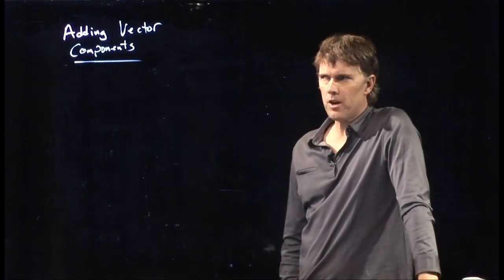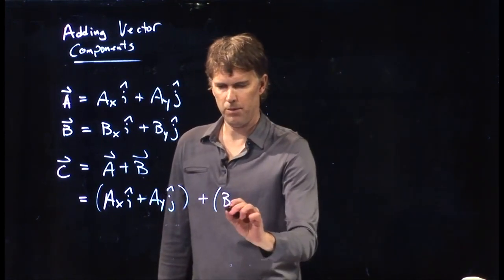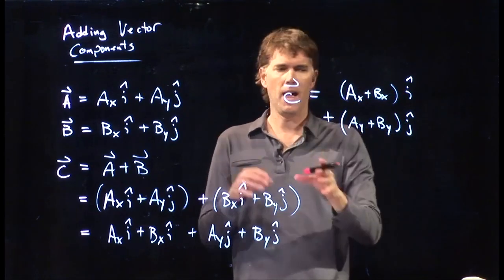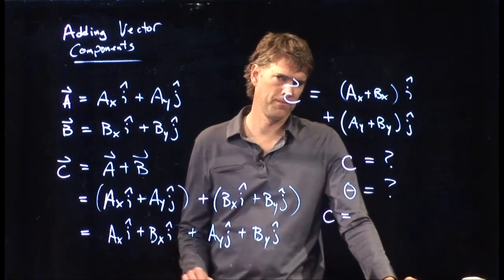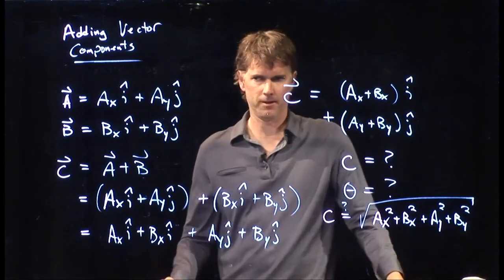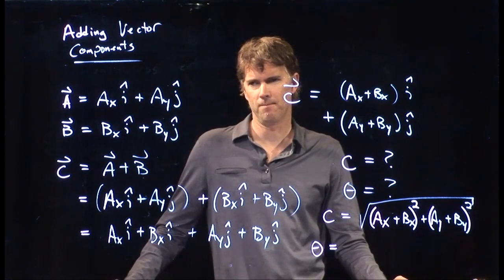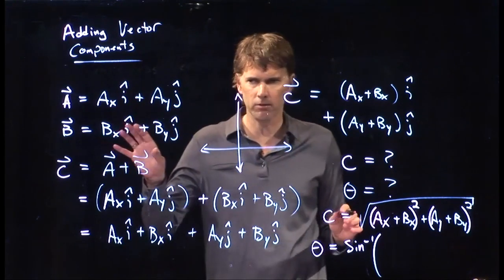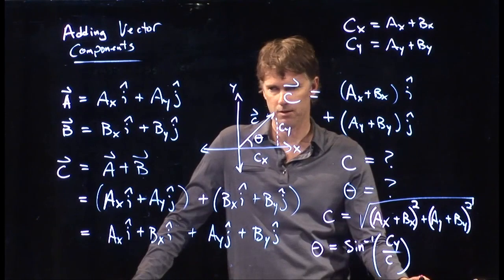Adding Vector Components | Physics with Professor Matt Anderson | M3-07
We saw how to add vectors graphically earlier.  Now let's look at how to do it mathematically by adding the vector components.  Trust me, it's worth it.